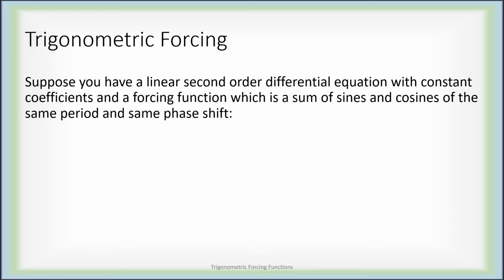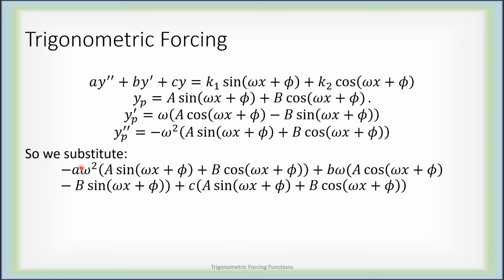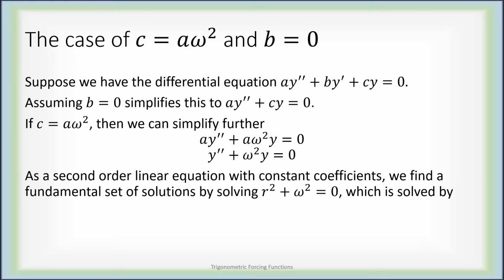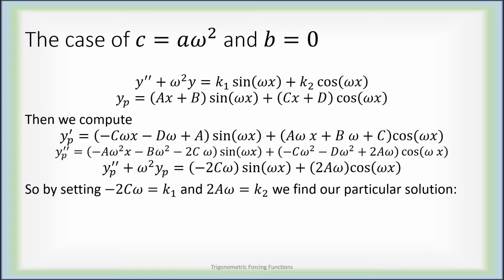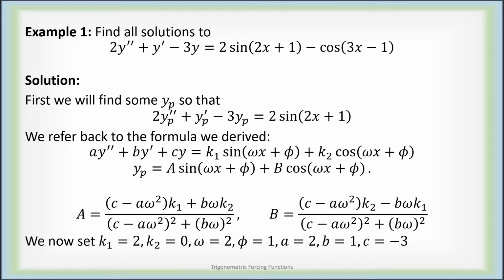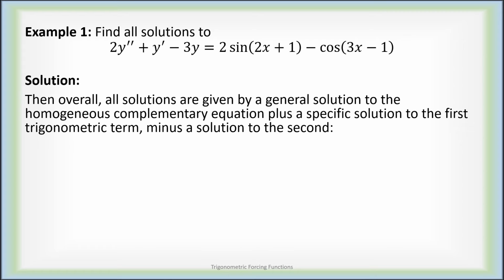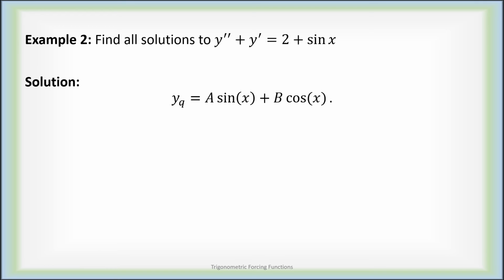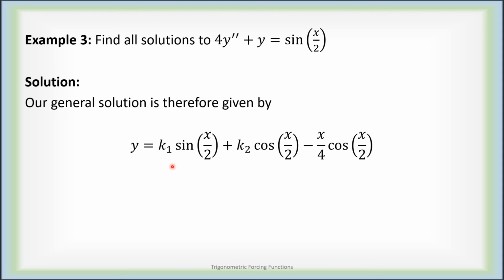22 - Nonhomogeneous Equations (Trig Forcing)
In this video we study linear second order equations with constant coefficients where the forcing function is a trigonometric function.
A formula is derived for solving such equations which depends on whether the forcing function is or isn't a solution to the complementary homogeneous equation.

0:00 Introduction
9:14 Example 1
14:09 Example 2
16:56 Example 3
19:06 In Summary